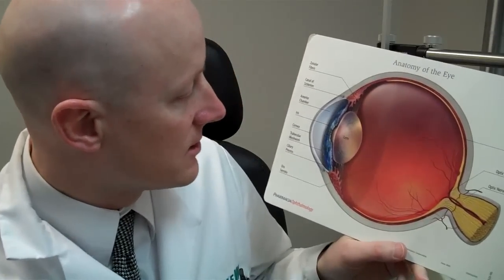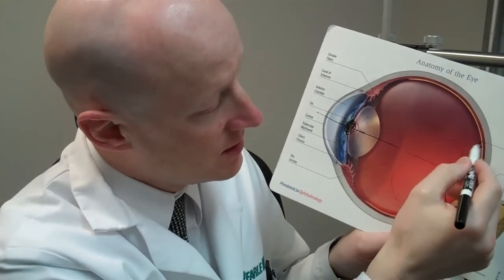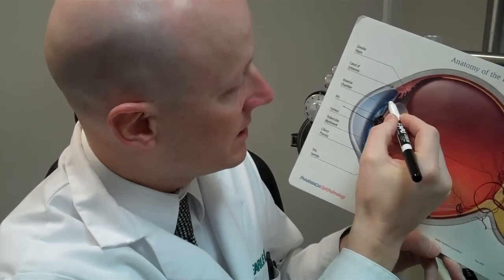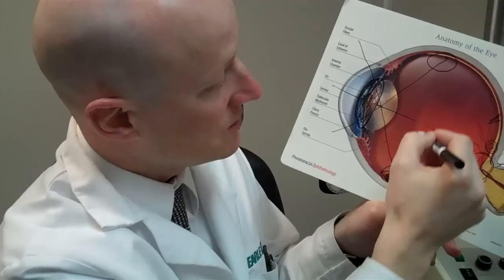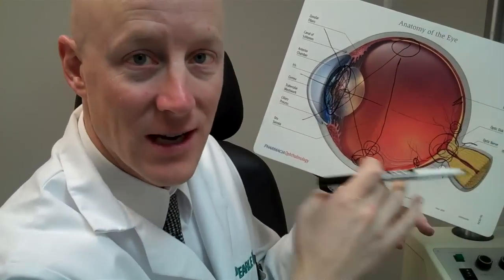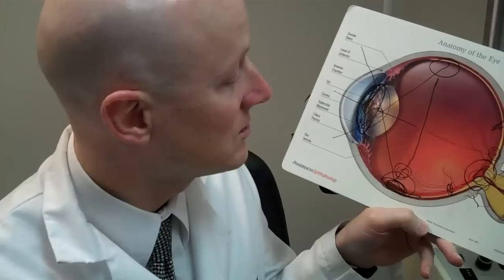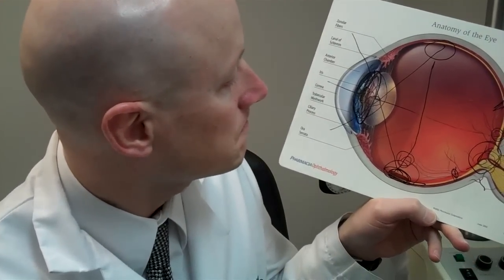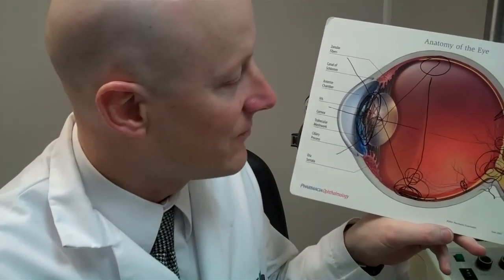Pupil Dilation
We don't just dilate your eyes for our own sadistic pleasures.  This is why we do it.